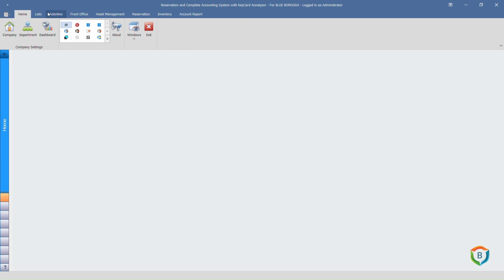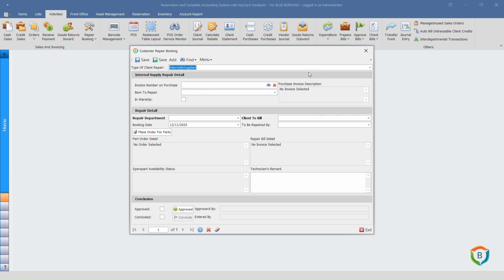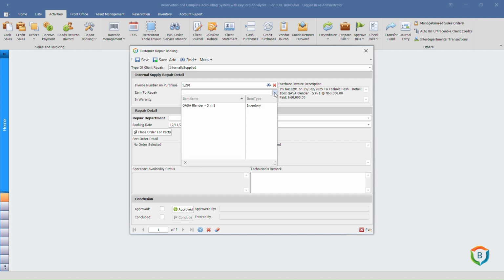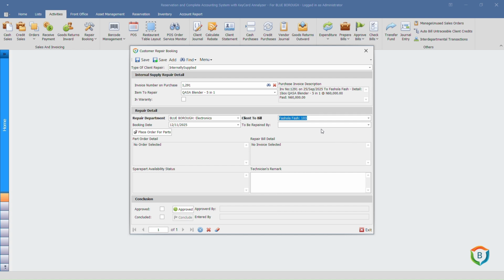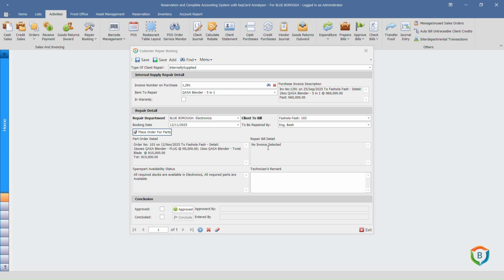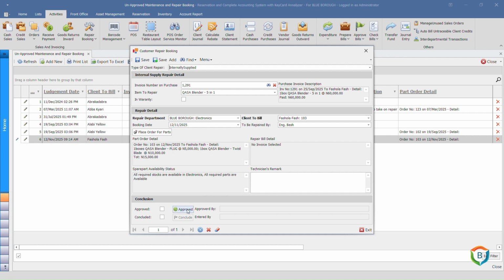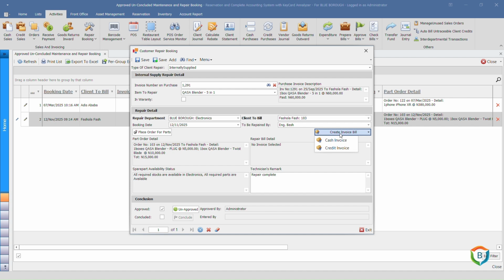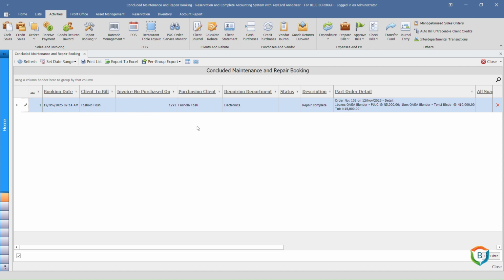Repair Booking Tutorial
Learn how to efficiently manage customer repair requests using the Repair Booking Feature in Business Sensor ERP Software.
In this step-by-step tutorial, we walk you through the entire repair workflow — from booking a repair, requesting spare parts, approving the repair, generating the invoice, and finally concluding the repair process.

By the end of this video, you’ll understand how to:

Access the Repair Booking tool from the Activities module

Book repairs for both internally supplied and externally supplied items

Capture invoice details and verify purchase history

Assign repair departments and technicians

Request and confirm spare parts availability

Approve repair orders and generate customer invoices

Add technician remarks and conclude the repair booking

Track repair entries through the Unapproved, Approved, and Concluded booking lists

This tutorial is perfect for technicians, customer service teams, and business owners who want a smooth and well-documented repair workflow inside Business Sensor ERP.